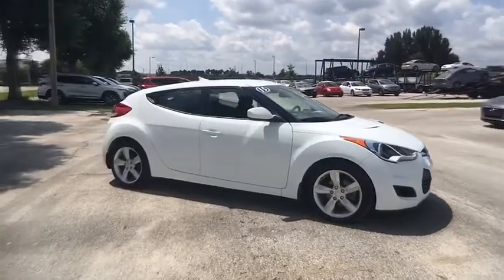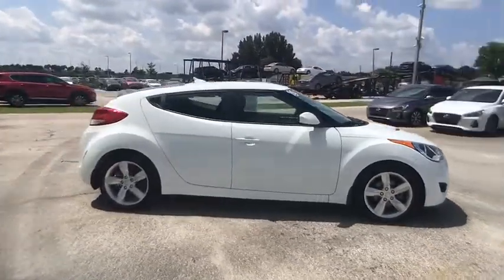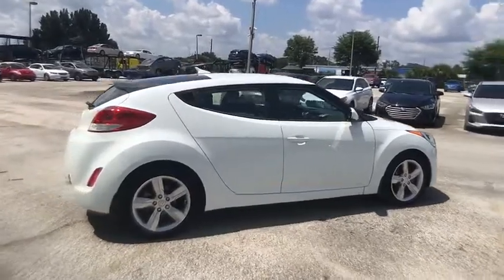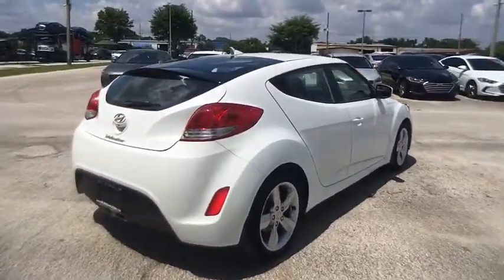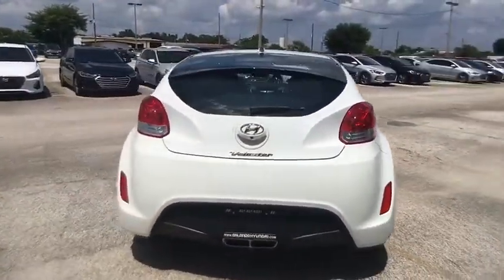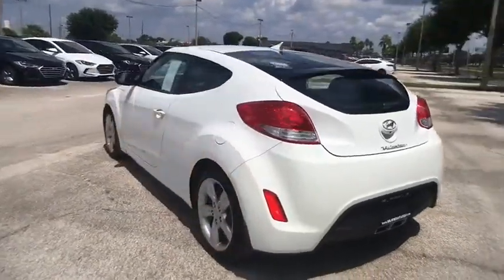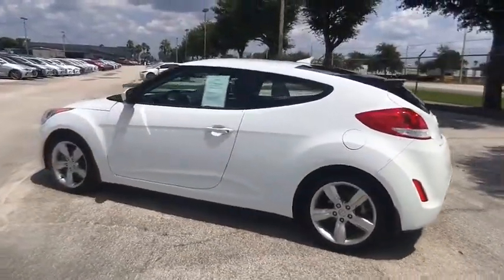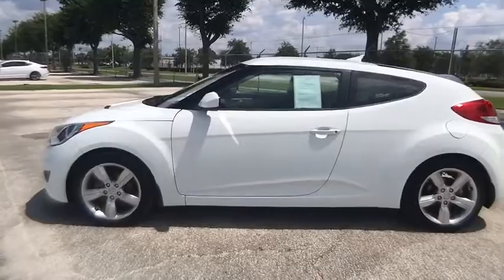2015 Hyundai Veloster Orlando FL FU244597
2015 Hyundai Veloster Base

Orlando Hyundai
4110 W Colonial Dr

New Price! *** BACK UP CAMERA  *** BALANCE OF FACTORY WARRANTY  *** BLUE TOOTH  USB  ABS brakes  Alloy wheels  Remote keyless entry  Speed control  Steering wheel mounted audio controls. CARFAX One-Owner. Clean CARFAX.brbr36/27 Highway/City MPGbrbrbrCALL TO CHECK ON AVAILABILITY AND ADDITIONAL OPTIONS. WE WILL BUY YOUR CAR EVEN IF YOU DON'T BUY OURS CHECK OUT ORLANDO HYUNDAI.COM FOR DETAILS.brbrReviews:brbr  * Lots of features for the money; fuel-efficient engines; lengthy warranty. Source: Edmundsbr  * Designed to look like nothing else on the road  the bold 3-door design  LED headlight accents and raking contour lines make Veloster instantly recognizable. Veloster comes in 4 unique trims  Veloster  Turbo  RE:FLEX  and Turbo R-Spec. The Turbo includes standard 18-inch alloy wheels  round chrome-tipped dual exhaust  and a special wide-mouthed grille. With expressive styling and smart features like the stealth third door  the result offers the look of a sporty coupe with the added benefit of easy access for rear-seat passengers. The Veloster's unique 3-door design with glass rear hatch and available panoramic sunroof combine to impressive effect by giving Veloster a roomy and enjoyable interior. The available 450-watt Dimension AM/FM/SiriusXM Satellite Radio/CD/MP3 audio system delivers plenty of power with 8 speakers - including an 8-inch subwoofer. Access all of your information  navigation  and entertainment options via a multimedia LCD touchscreen that measures 7 inches. You'll be amazed by Veloster's 1.6L GDI engine. It's both strong and efficient  generating up to 138hp and delivering up to an EPA-estimated 35 MPG hwy. The Veloster Turbo uses the same GDI technology combined with a twin-scroll turbo to give it 201hp and an excellent weight-to-horsepower ratio while still delivering an incredible EPA-estimated 33 MPG hwy. Hyundai's innovative Blue Link in-car wireless connectivity system offers amazing information  entertainment  technology and safety features. From advanced voice recognition that lets you search points of interest to SOS Emergency Assistance. Blue Link can also start your Veloster via a mobile phone app  a toll-free number or the Owner's Website  provided you have push button start as well. Source: The Manufacturer Summarybr  * The 2015 Hyundai Veloster targets sporty-minded buyers on a limited budget. If you have about $25 000 to spend  but don't want the same humdrum compacts you see coming and going  the slick looking Veloster could be the ticket. Source: KBB.com